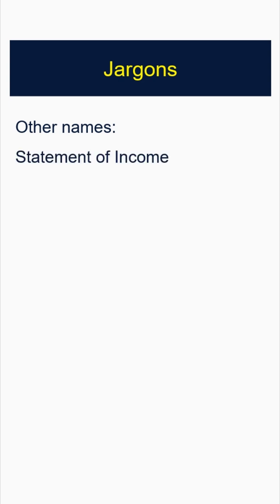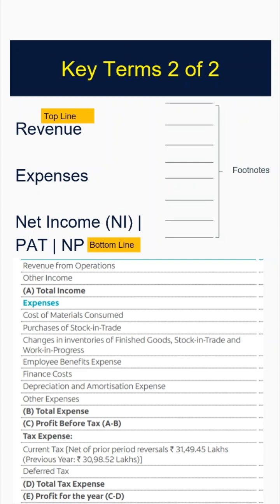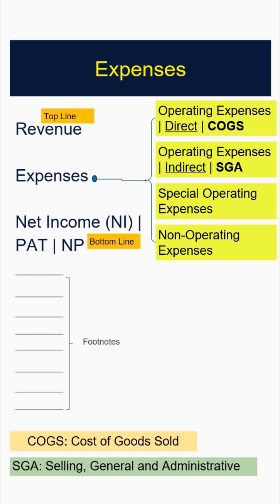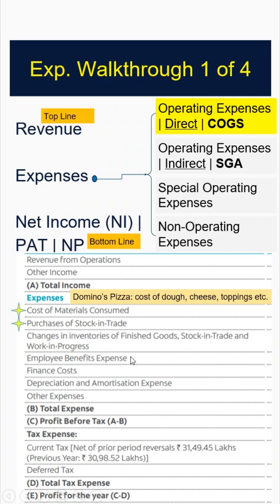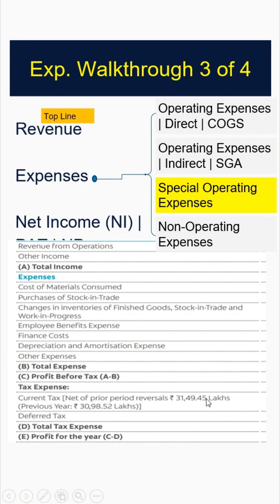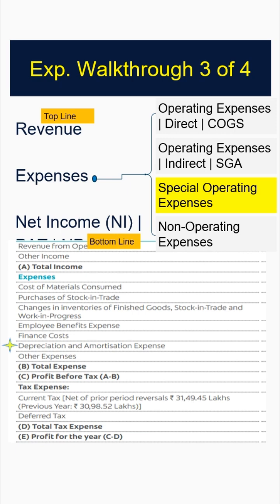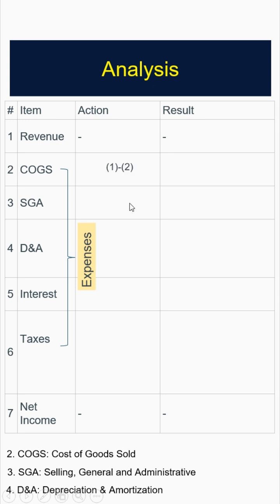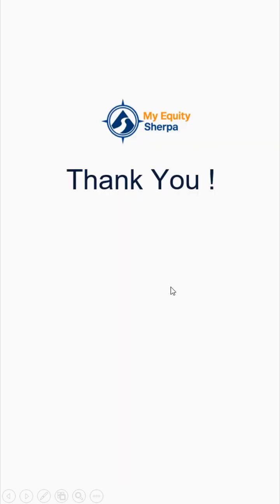03: Master the Income Statement Fast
A breakdown of the most talked-about but frequently misunderstood financial report: the Income Statement. Learn how top-line revenue translates into net profit after expenses. Discover how corporate management can use standard accounting rules to legally adjust these figures, and what to look out for.